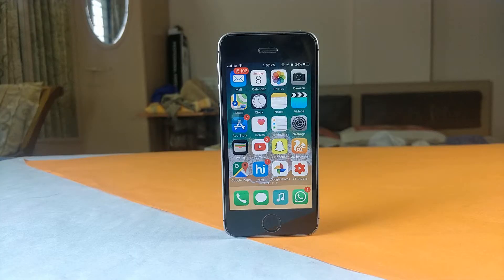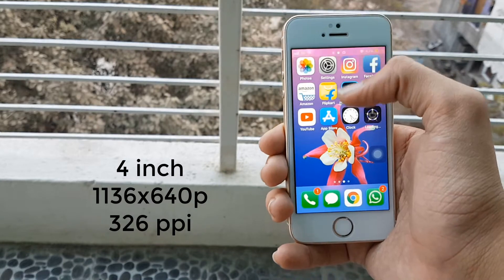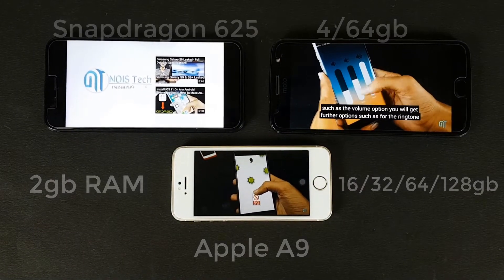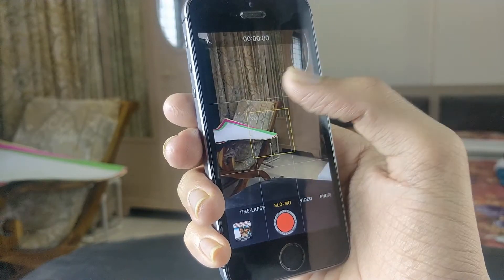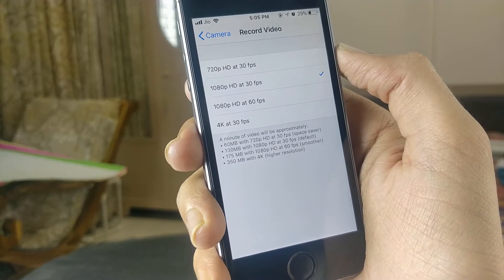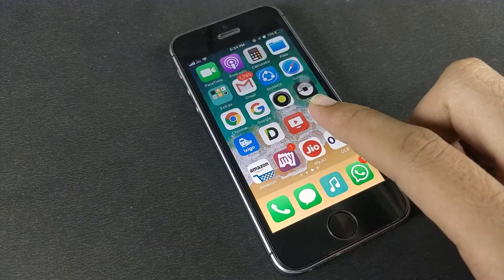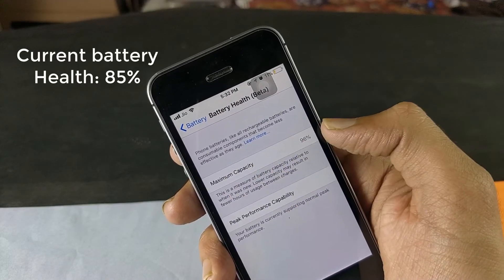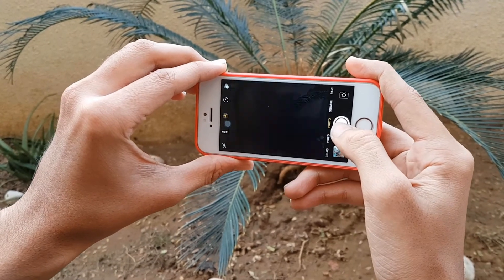iPhone SE in 2018 - Should you Upgrade/Buy | iPhone SE in 2018 Review!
A quick Verdict on if you should upgrade from the iPhone SE in 2018 or if you should buy it in 2018 or not!

Buy the iPhone SE:
Rose Gold